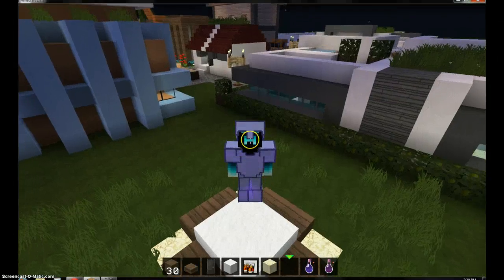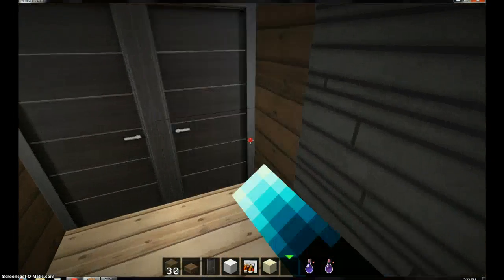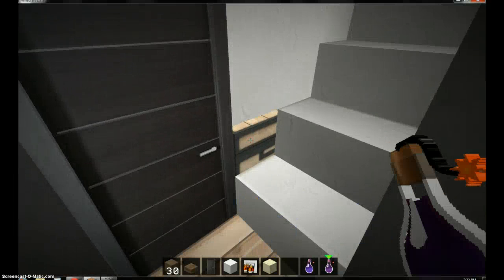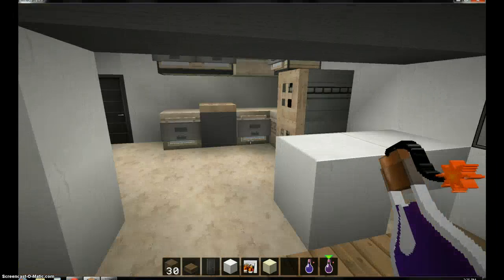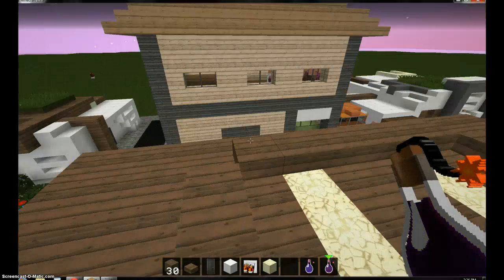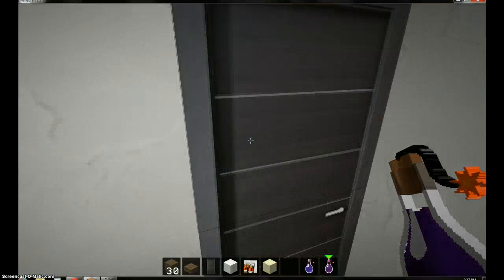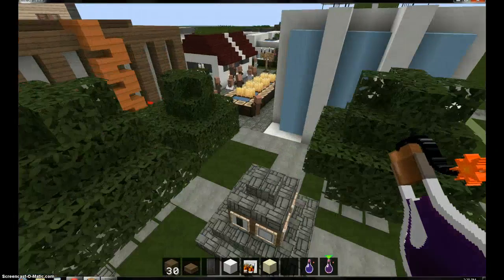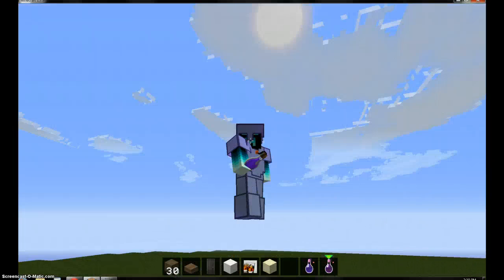world tour of my world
a tour of my world called minecraft awsome sub, very awsome